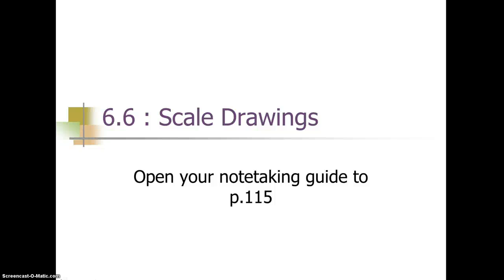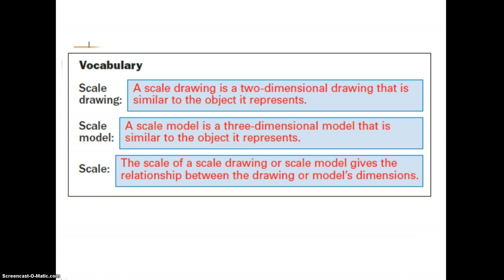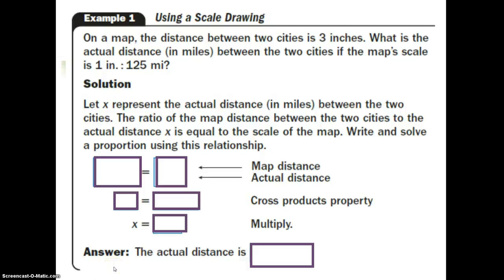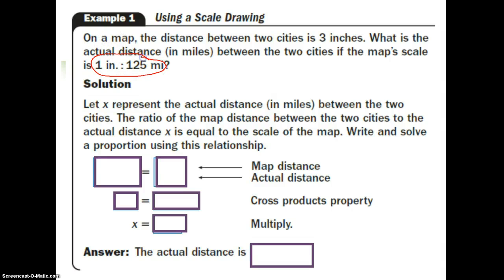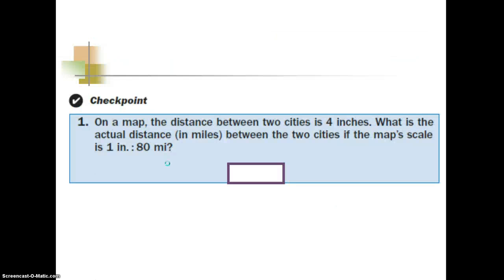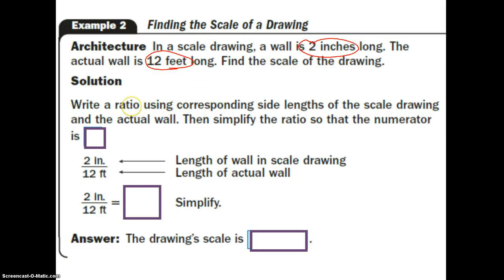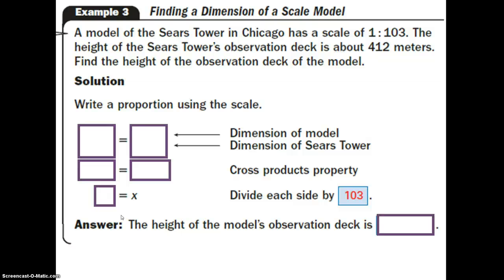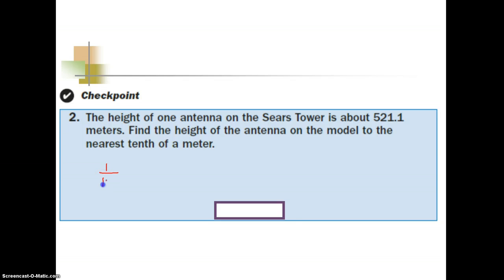Lesson 6.6: APA